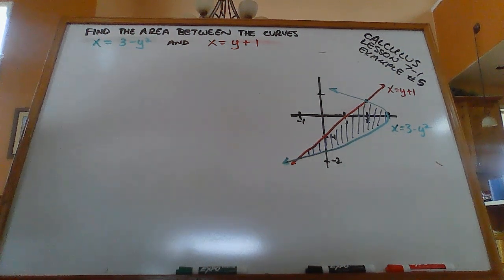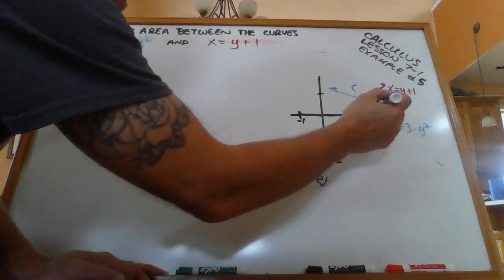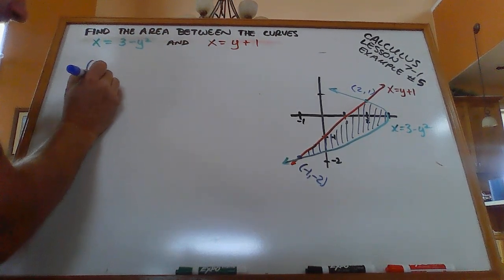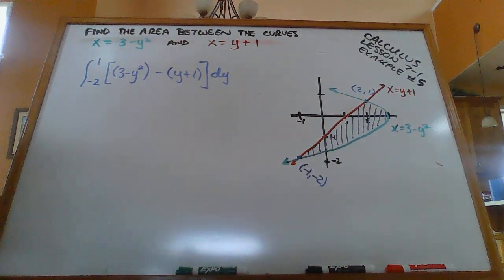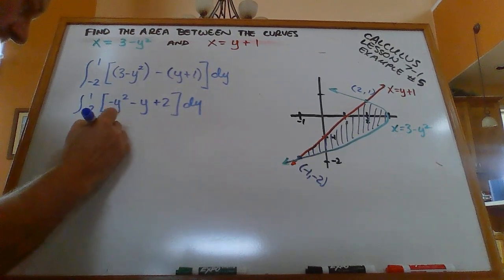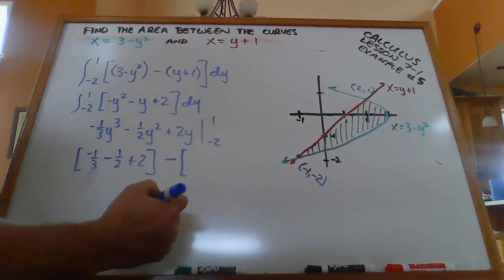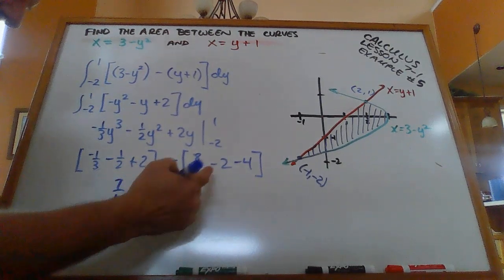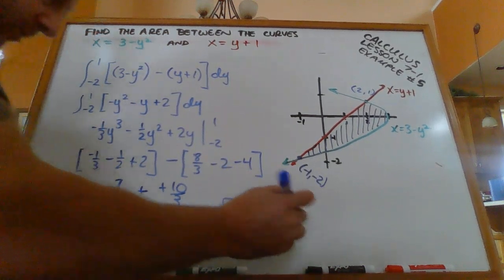Calculus Lesson 7 1 Example 5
Finding the area between two curves with respect to y